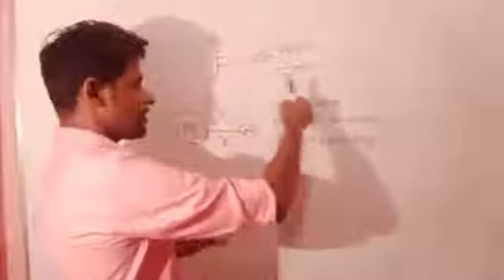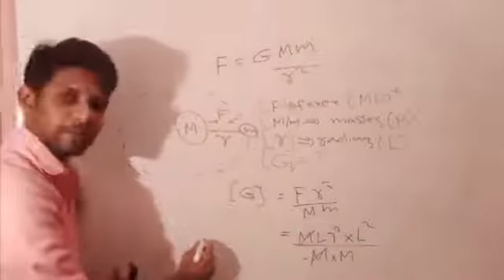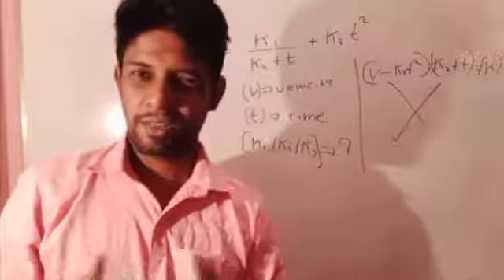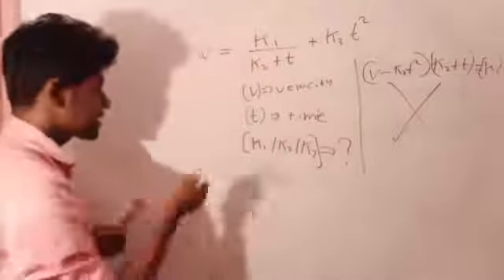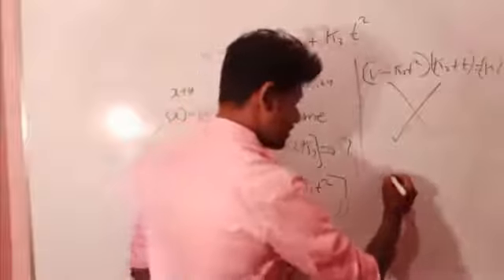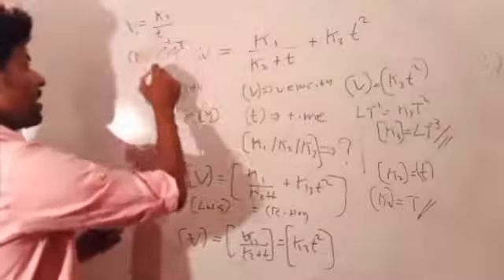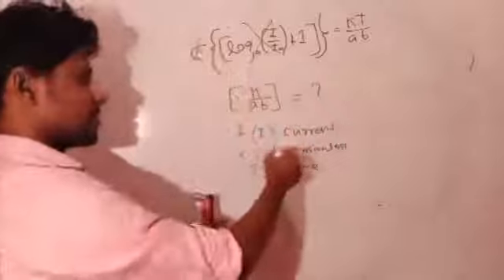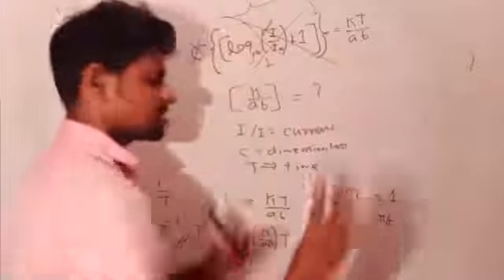Dimension analysis finding Dimension of an unknown quantity in an equation